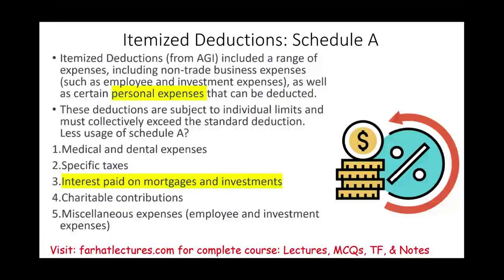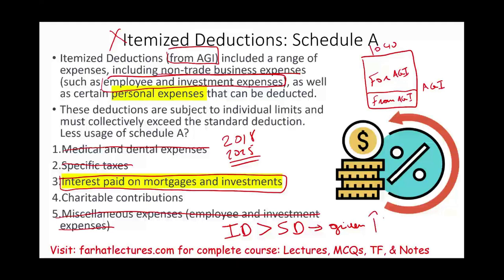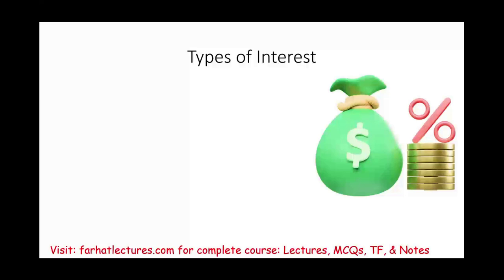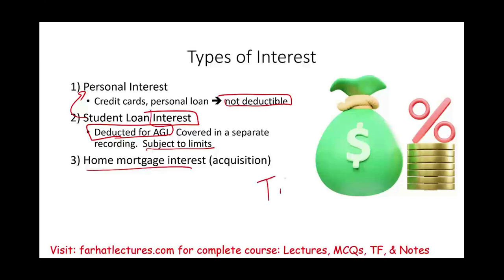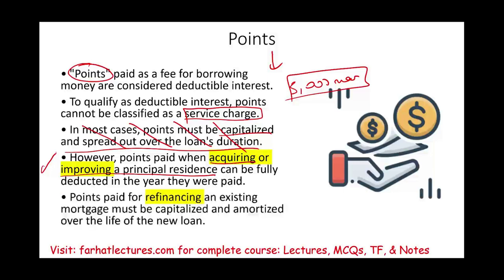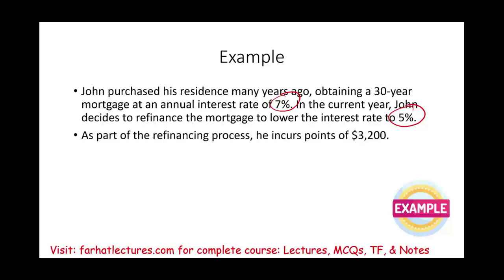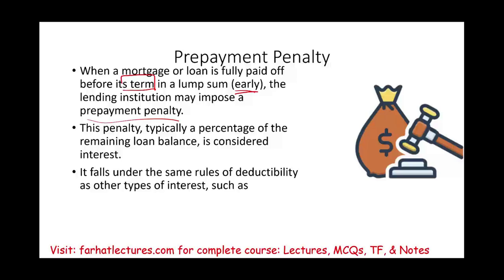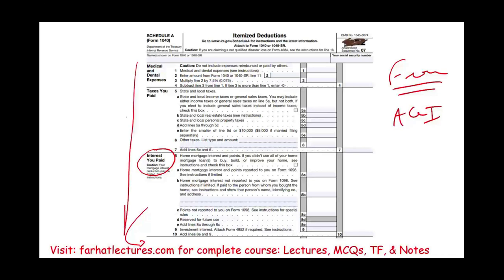Schedule A Itemized Deductions: Interest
In this session, I explain interest that are tax deductible as itemized deductions on schedule A.